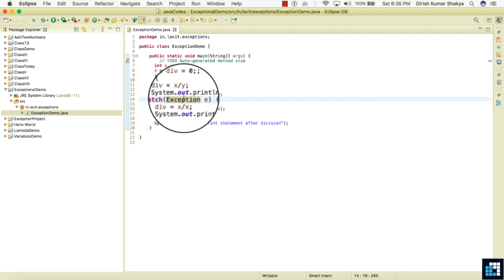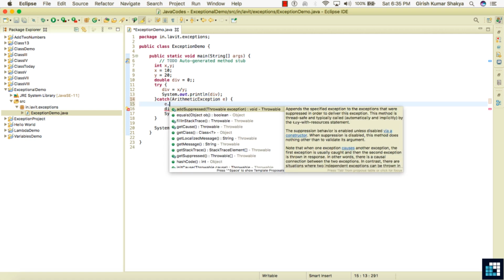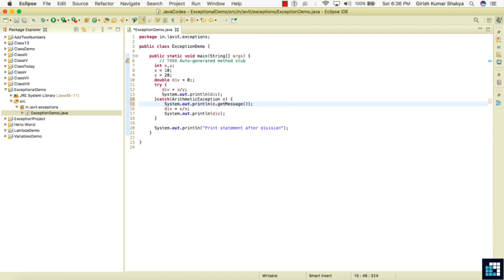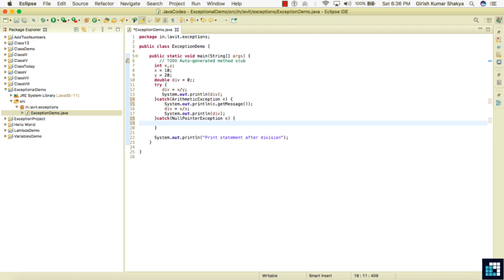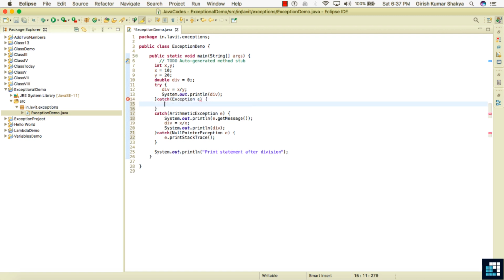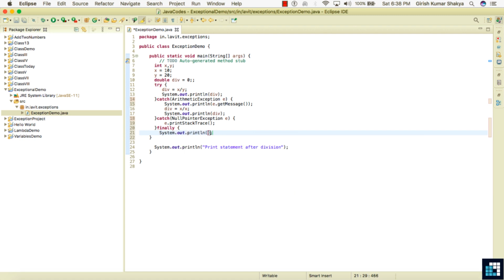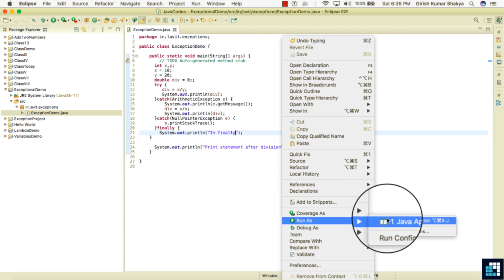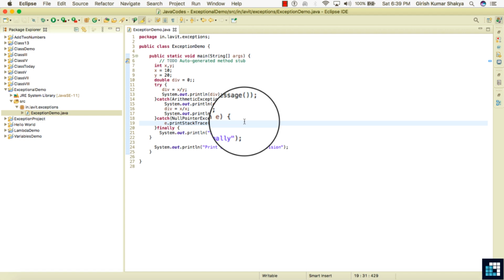68 Multiple Catch in Java